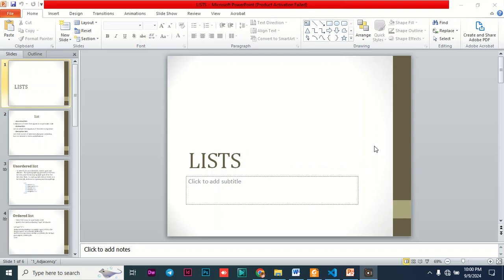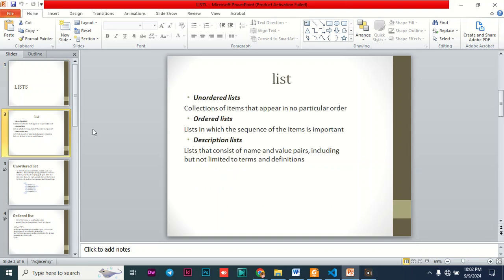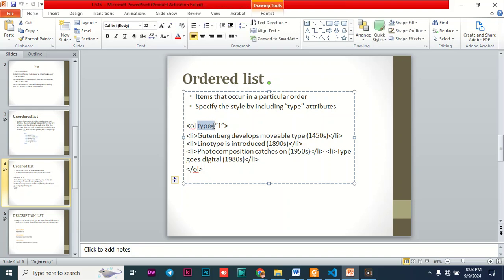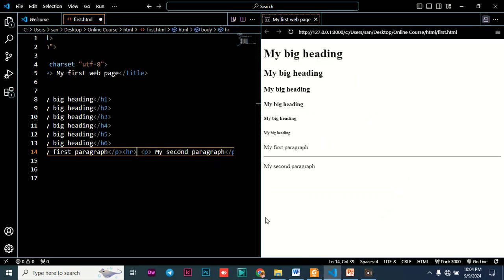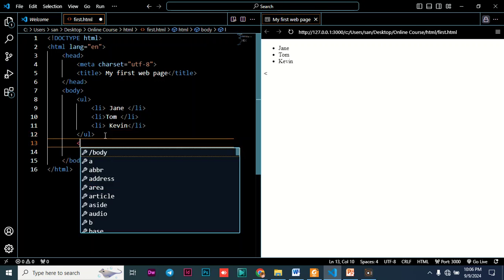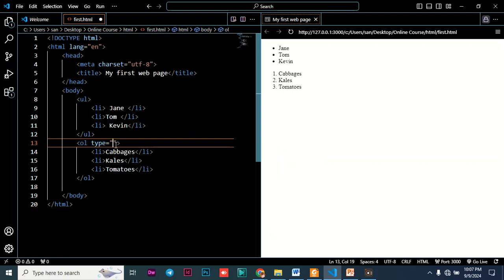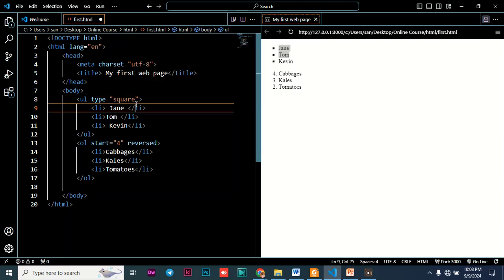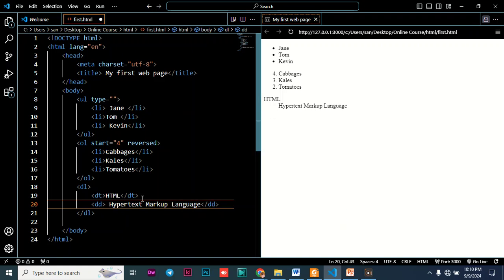HTML LIST | Learn How to Create Ordered & Unordered Lists in HTML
Want to know how to organize content neatly on your website? In this video, we’ll walk you through everything you need to know about HTML lists—both ordered and unordered. Whether you’re just starting out with HTML or fine-tuning your skills, this tutorial will make your webpage content look more structured and professional.